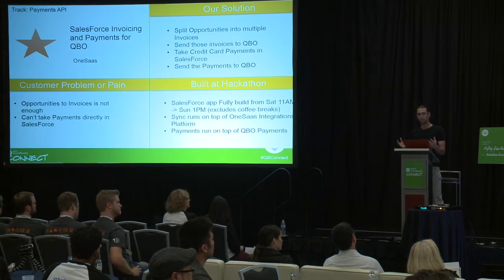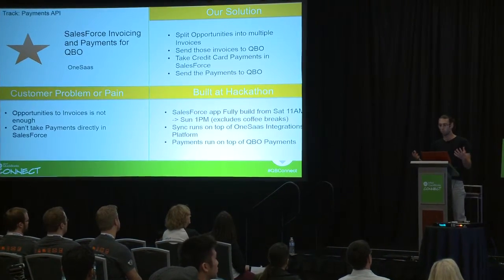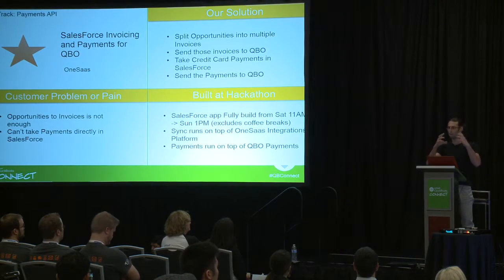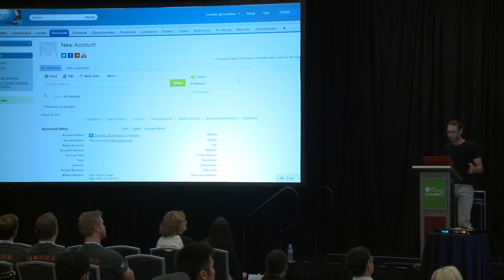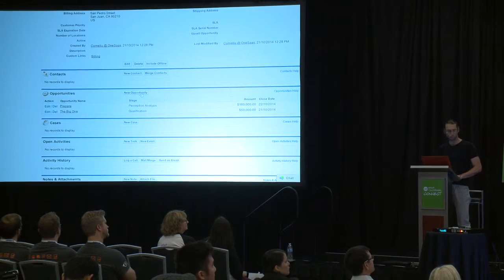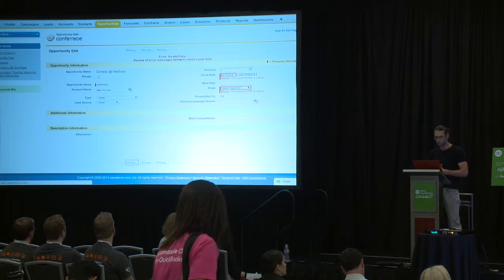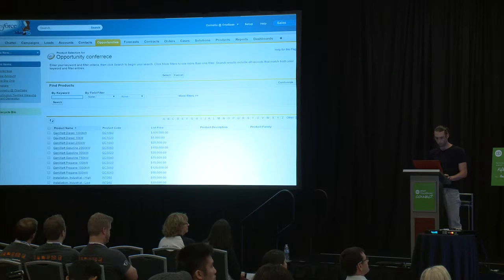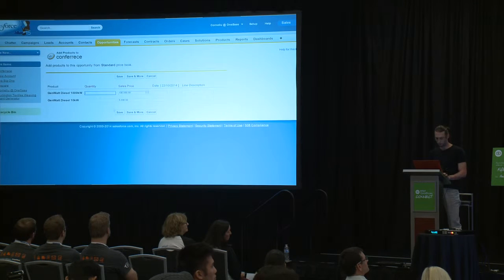06: QBC14 Hack Pitches: OneSaas